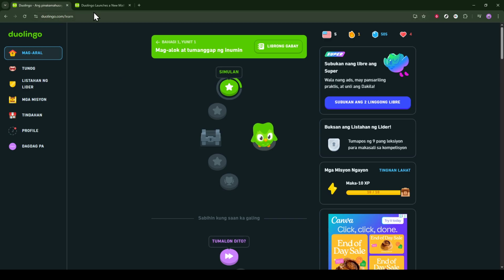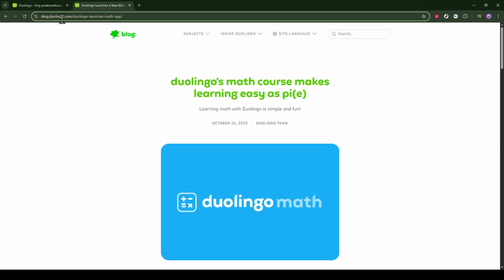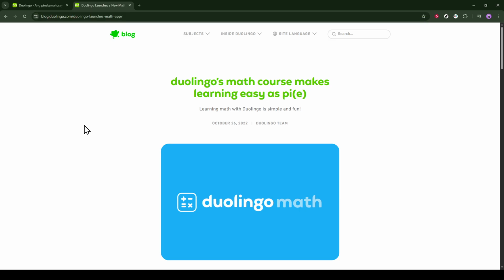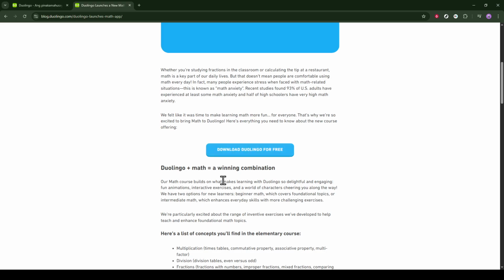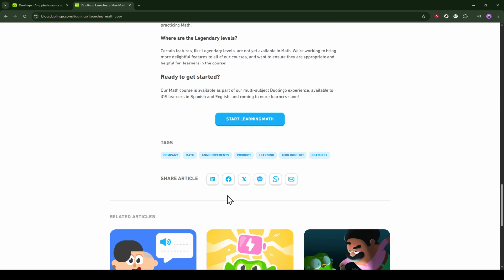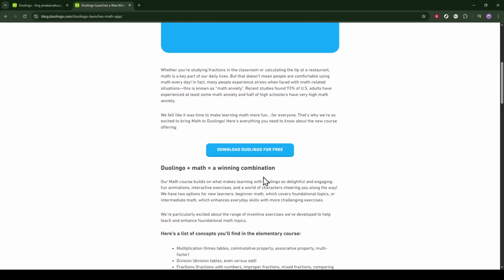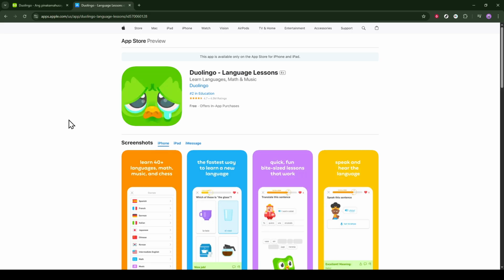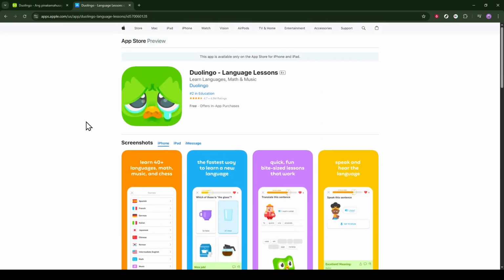How To Get Duolingo Math on Android - 2025 (Step By Step)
How To Get Duolingo Math on Android.

In this video, I'm going to show you How To Get Duolingo Math on Android.